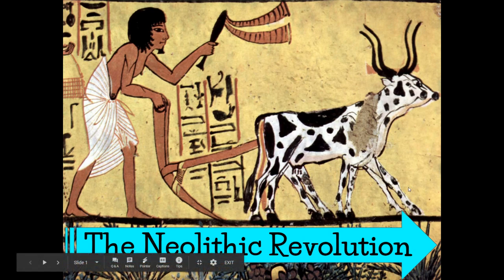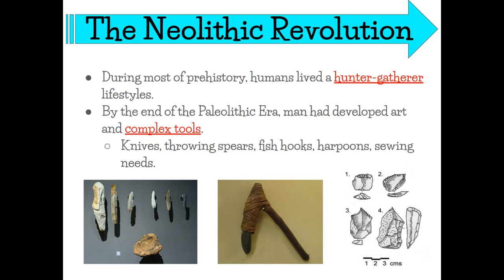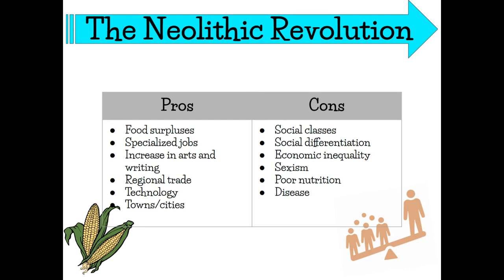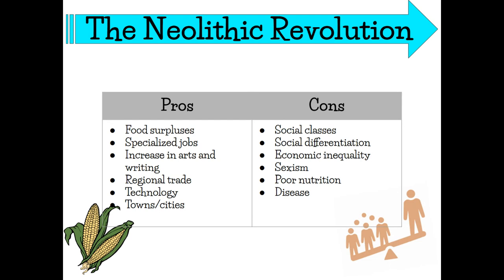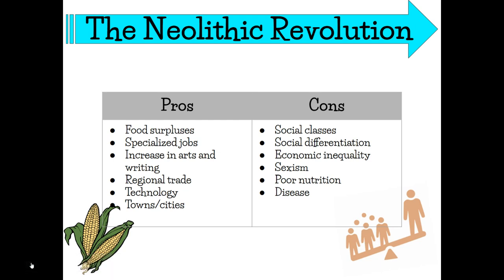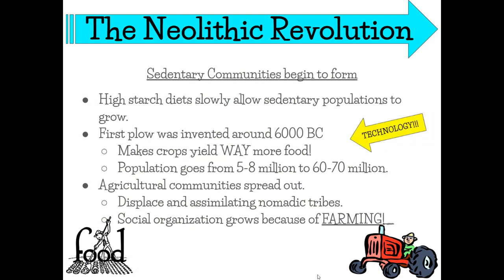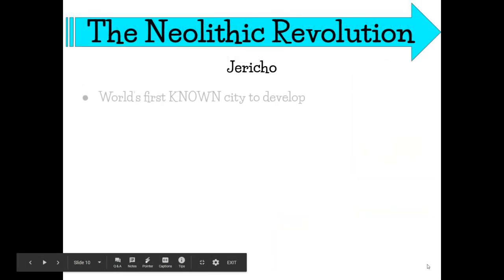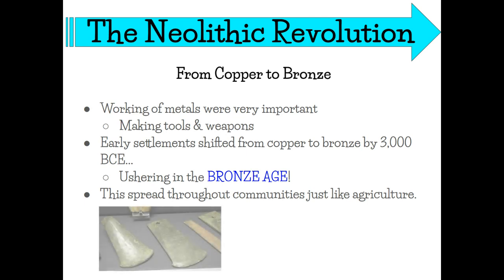Topic 1: Neolithic Revolution Lecture Video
Video Lecture for the Neolithic Revolution.

Topic 1: Neolithic Revolution

Mrs. Campo's 8th Grade World History Class